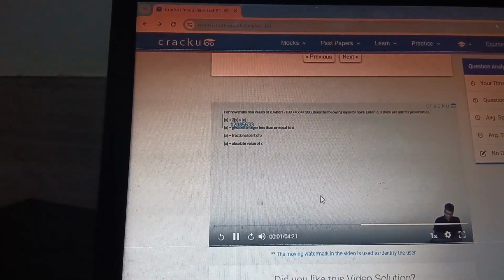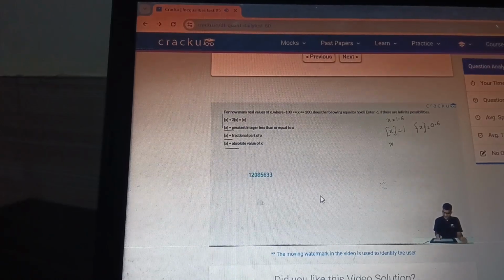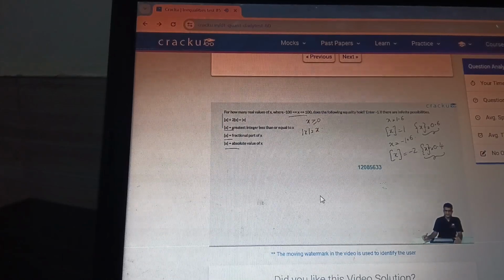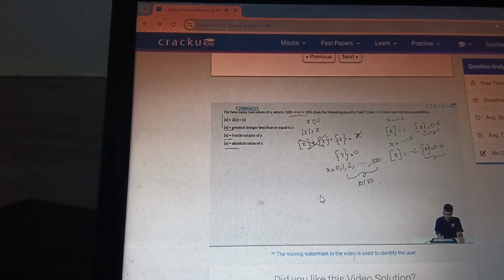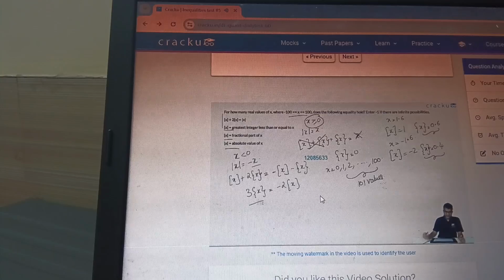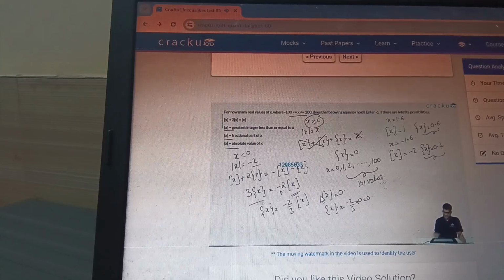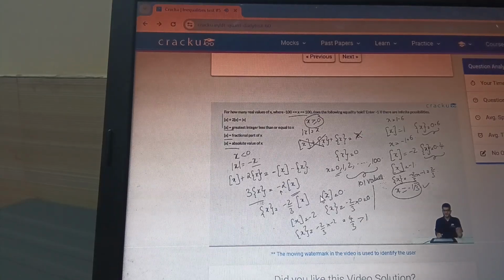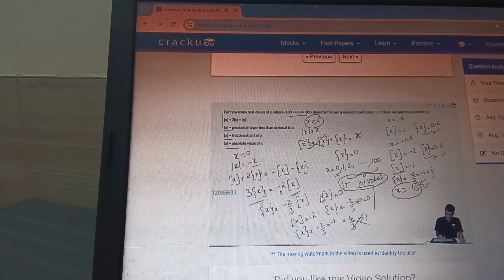11 December 2024